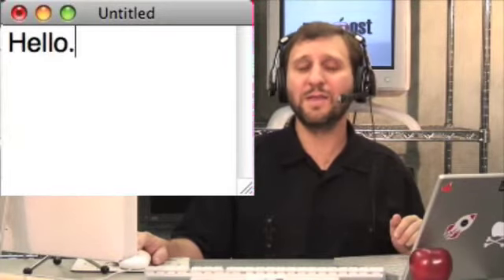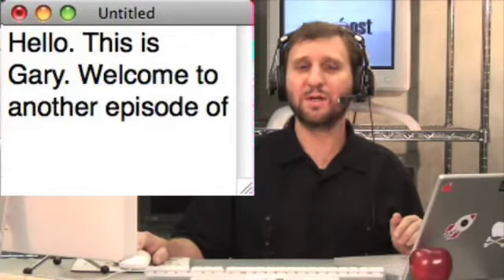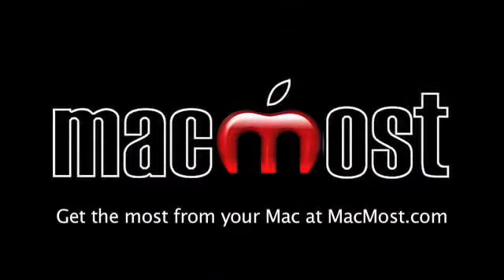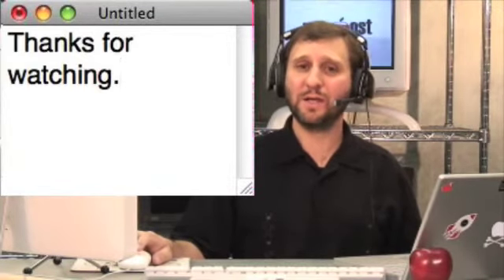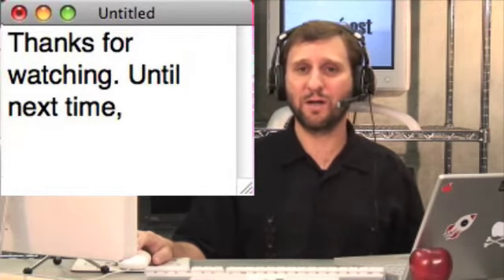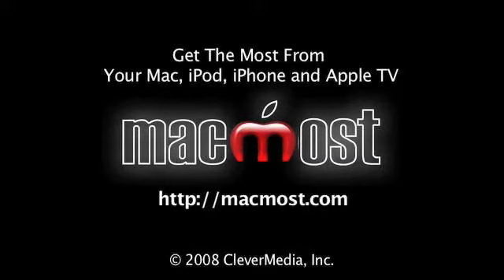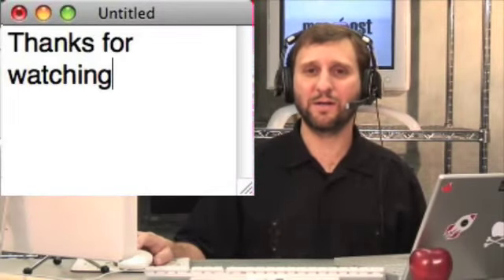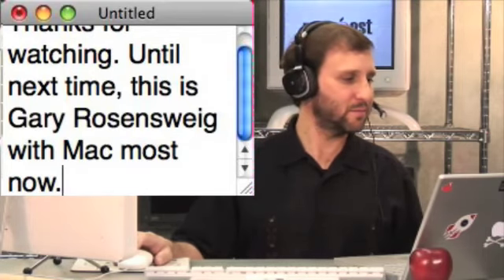MacMost Now 82: MacSpeech Dictate Review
Gary Rosenzweig reviews the speech recognition software MacSpeech Dictate.